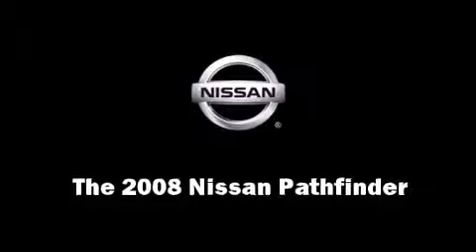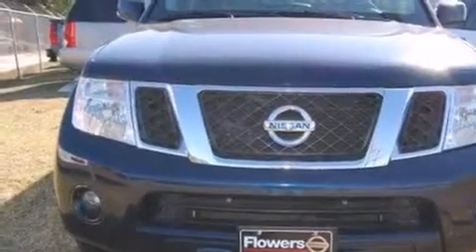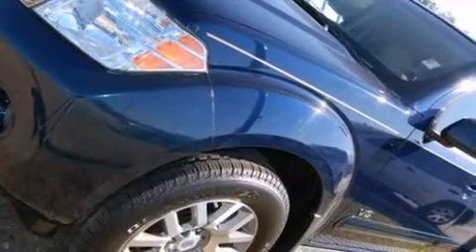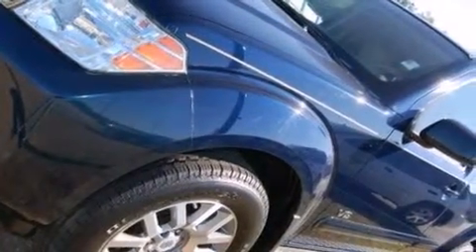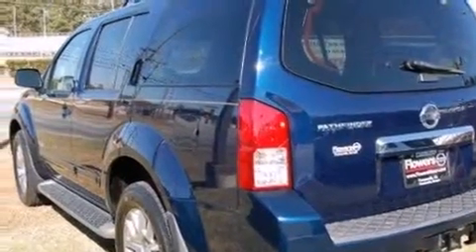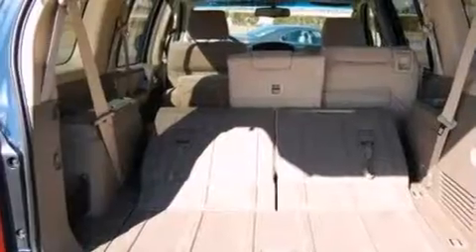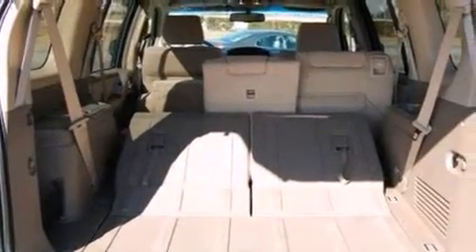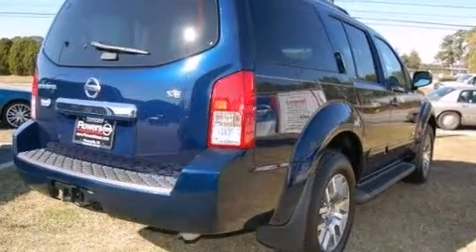2008 Nissan Pathfinder in Thomasville, GA 31792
Flowers Nissan
1630 East Jackson Street
in Thomasville, GA 31792

Take command of the road in the 2008 Nissan Pathfinder. It features an automatic transmission, rear-wheel drive, and a powerful 8 cylinder engine. Top features include front fog lights, power trunk closing assist, front and rear cupholders, a tachometer, remote keyless entry, an overhead console, a roof rack, and 1-touch window functionality. Power adjustable pedals allow the driver to optimize his or her driving position, enhancing visibility, comfort and safety. Third row seats provide an even greater maximum passenger capacity. Safety equipment has been integrated throughout, including: dual front impact airbags, traction control, anti-whiplash front head restraints, a panic alarm, and 4 wheel disc brakes with ABS. You'll see better when backing up thanks to rear park assist, which watches out for obstacles behind your vehicle. We offer competitive pricing, and the area's best shopping experience. Stop by our dealership or give us a call for more information.